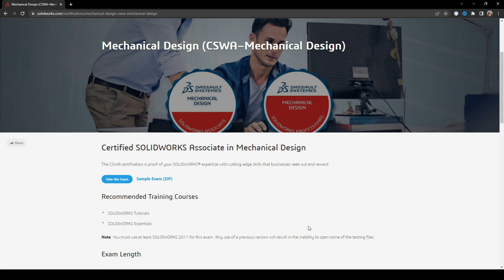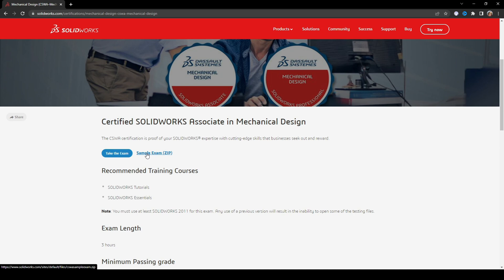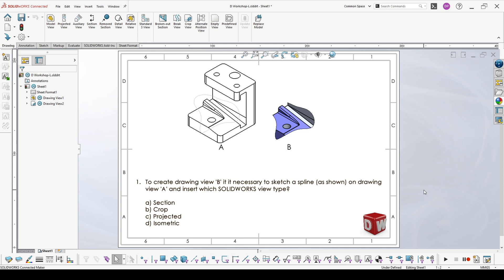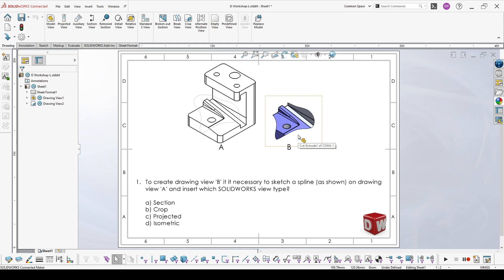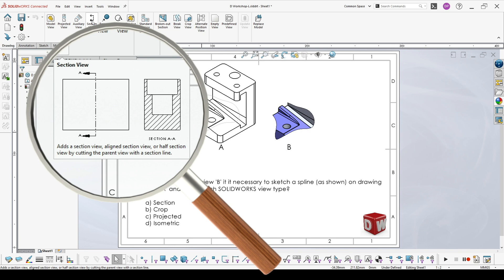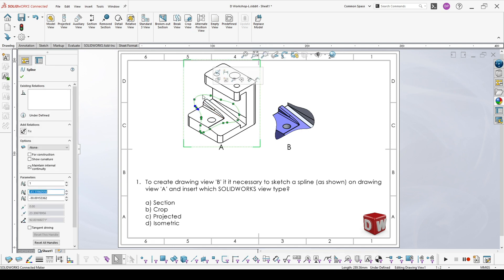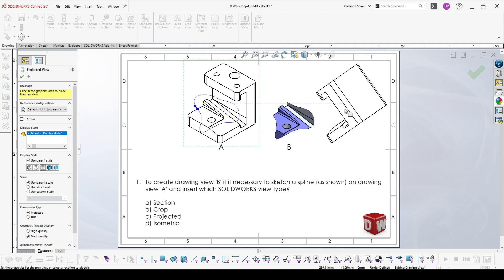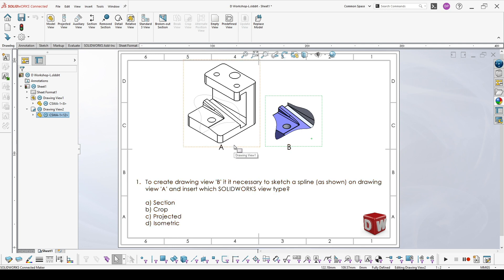SolidWorks CSWA Sample Exam - How to solve Question 1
Explanation of Question 1 on CSWA Sample Exam. What you should be careful about during the exam.

💡Included in this tutorial:
✔️ Where to find CSWA Sample Exam
✔️ CSWA Sample Exam Question 1 Walkthrough

🧐 MUST-WATCH VIDEOS
Step by Step to CSWA SUCCESS! SolidWorks Drawing Views

TIMECODES
00:00 ⏭️ Intro
00:04 ⏭️ CSWA Sample Exam Download
01:06 ⏭️ CSWA Sample Exam Question 1 Walkthrough

🔗FIND ME